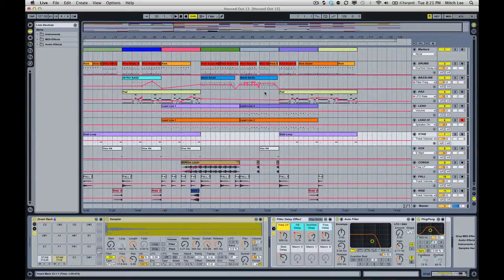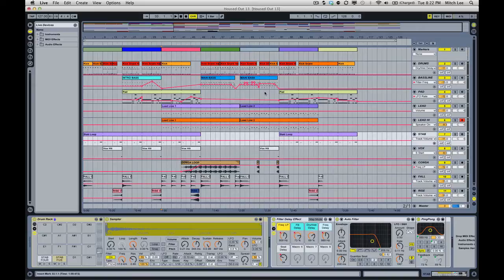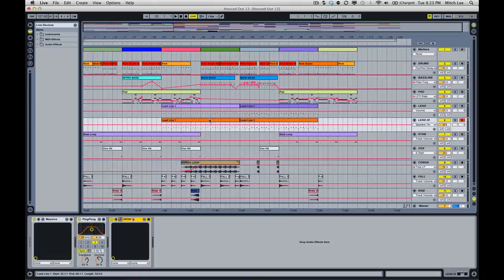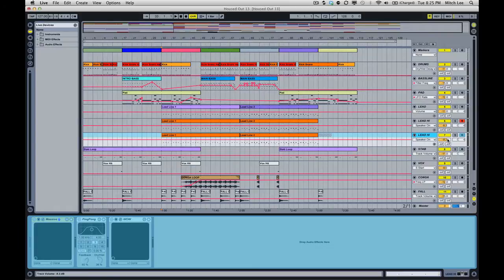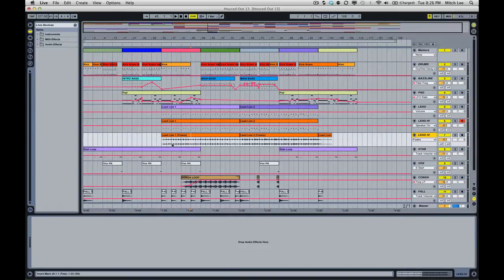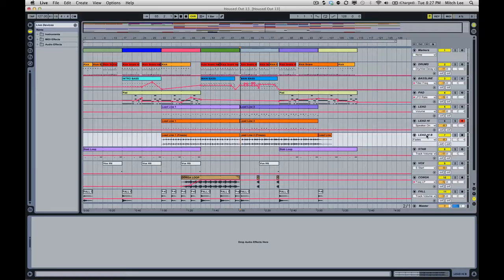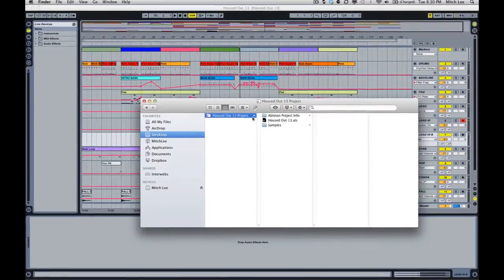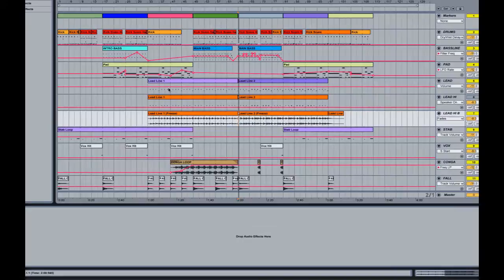How To Share Ableton Live Projects - Part 2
Free Ableton Live Packs

This series of tutorials will focus on key fundamental principles in Ableton Live.

HOW TO SHARE AND SAVE YOUR ABLETON LIVE PROJECTS - PART 2

Have you ever opened up an Ableton Live session from someone else and it was missing samples or files. You got the dreaded "Media Missing" warning down at the bottom? When this happens, the creator of the track did not know how to properly save their session.

This tutorial will help you understand how to properly save your Ableton Live Session so that you can share it with others. This is also a good way to archive your session once your project is finished.

Part 2 of this tutorial discusses what to do if you have 3rd party instruments and/or effects.

Track used in this tutorial from Mr Geography